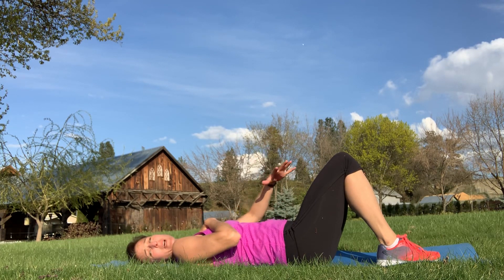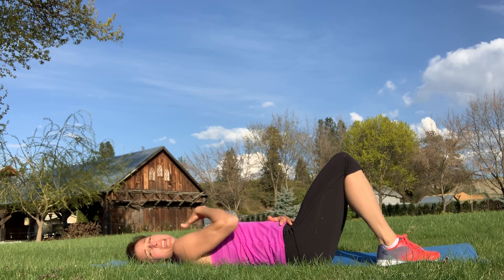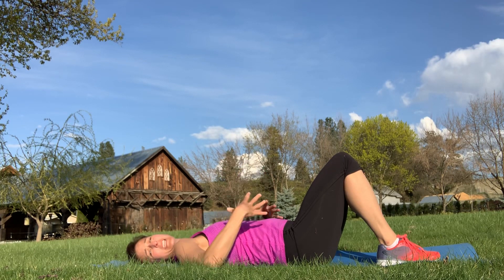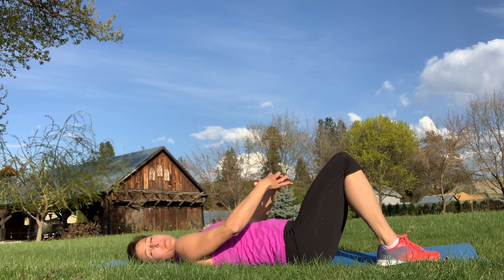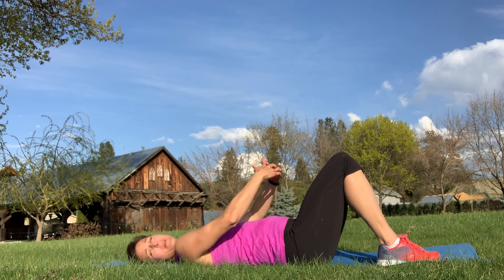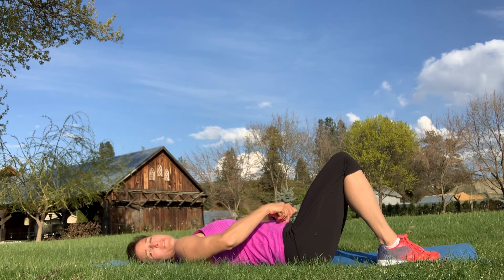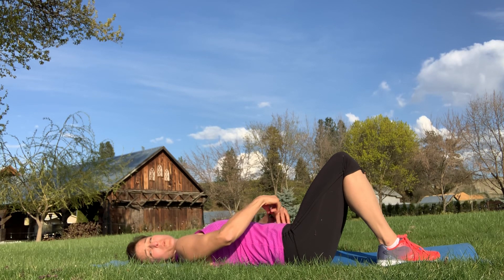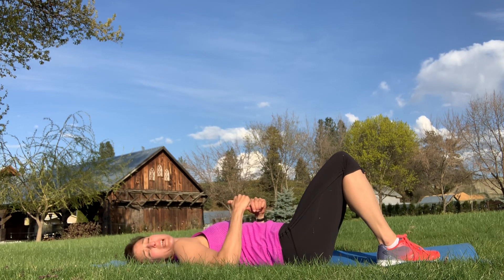Core-in-a-Minute-Are You REALLY Using Your Core?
Often, we think we are using our core, but we really aren't.
It's easy to brace or compensate with other muscles, which will actually work against us in the long run. Learn to form a mind-body connection with these muscles and you will be sure to get way more out of your exercises, decrease back pain and excel in performance.

F A C E B O O K
I N S T A G R A M